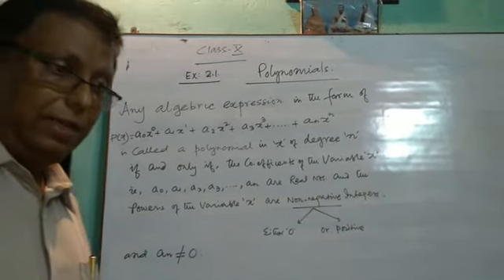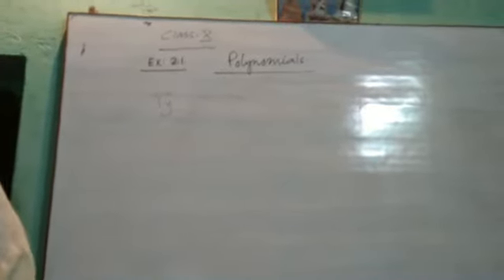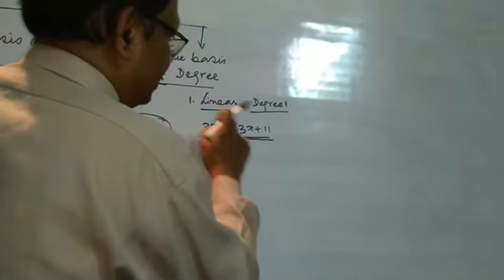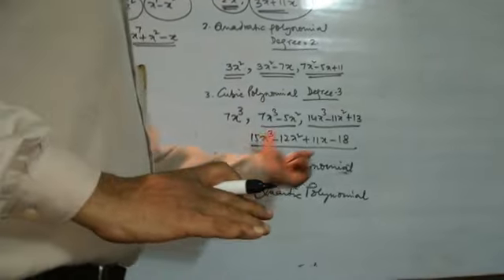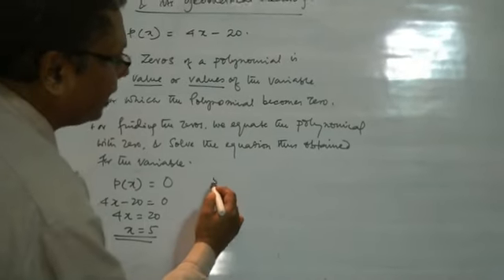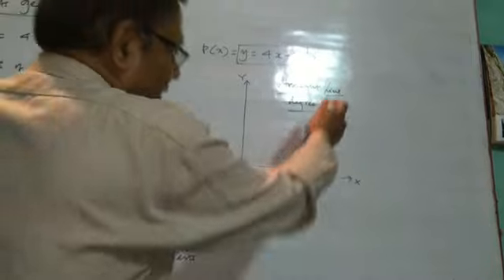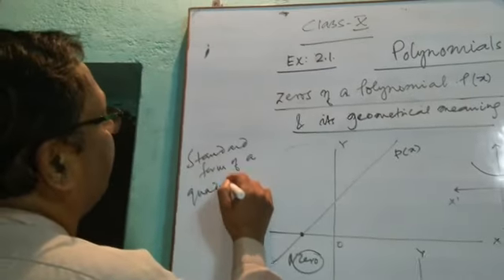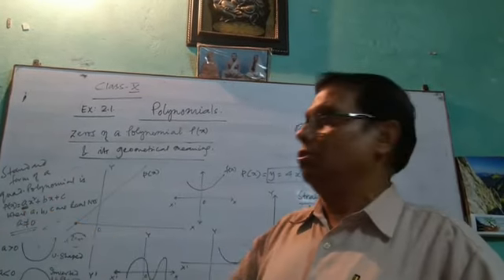Polynomials |Exercise_2.1 |NCERT |Mathematics |Class X